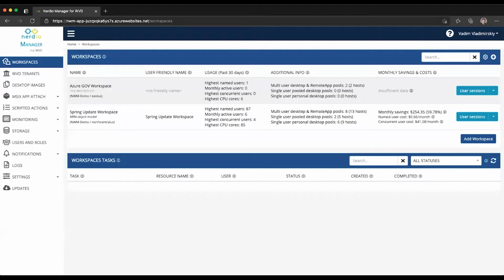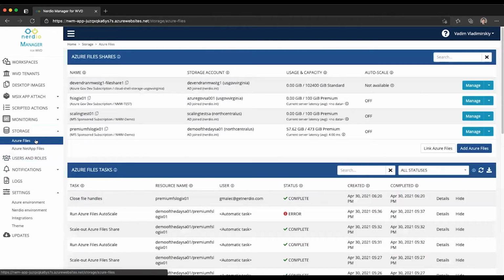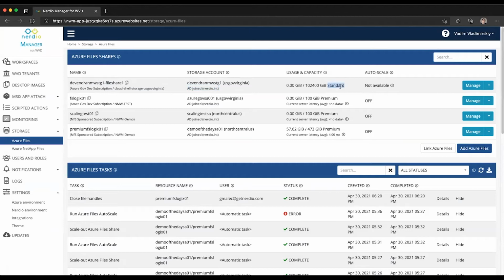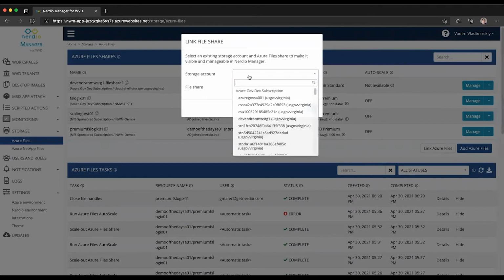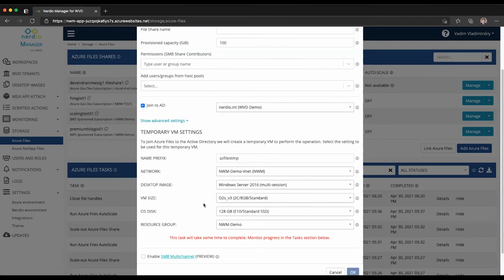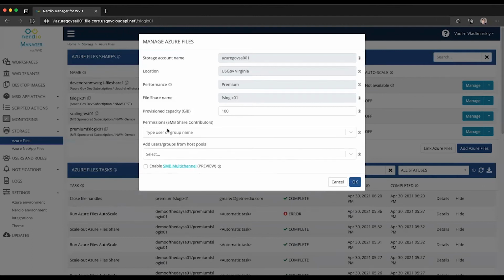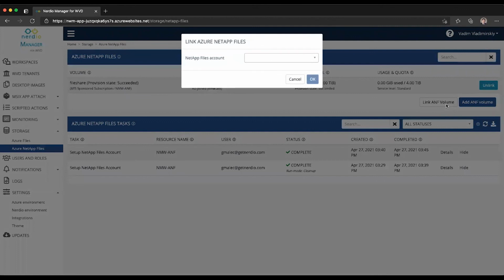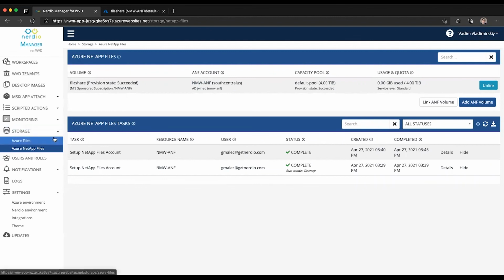New Storage Page for Azure Files and Azure NetApp Files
Configuration for Azure Files and Azure NetApp Files used to live in separate places within Nerdio Manager for Enterprise. Version 2.10 consolidates both into a single, dedicated Storage page.

With Azure Files and Azure NetApp Files configuration in one place, admins managing FSLogix profile storage no longer need to jump between different sections of Nerdio Manager to see or adjust storage settings, which simplifies day-to-day storage management for larger Azure Virtual Desktop (AVD) environments.

Nerdio Manager is built for enterprise organizations and IT professionals who need to deploy, manage, and optimize large AVD environments. Find Nerdio Manager for Enterprise in the Azure Marketplace and get your first 30 days free

0:00 Why storage configuration was scattered before
1:00 The new consolidated Storage page
2:30 Configuring Azure Files and Azure NetApp Files
4:00 Simplified storage management going forward